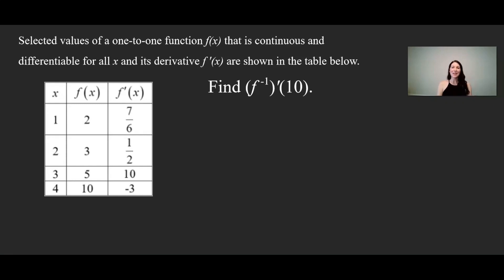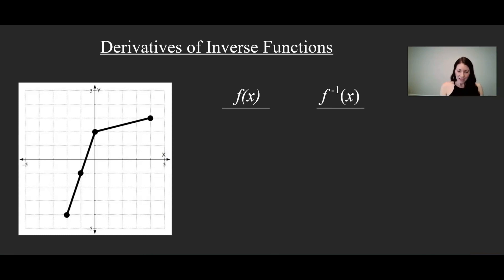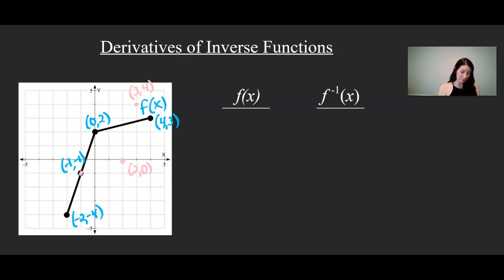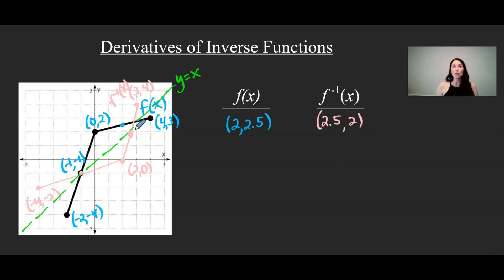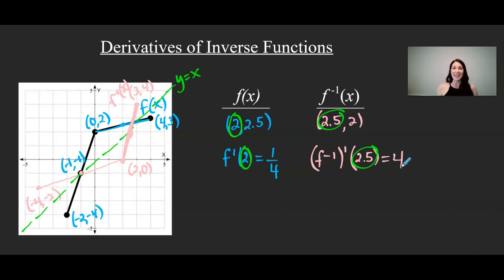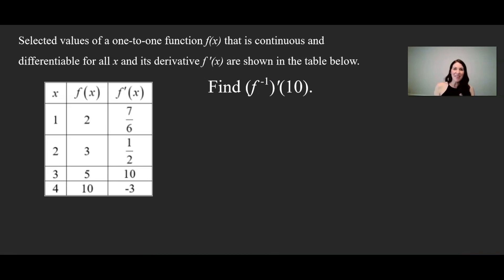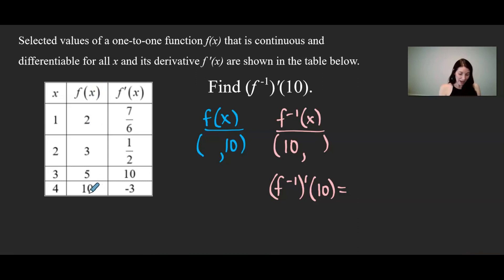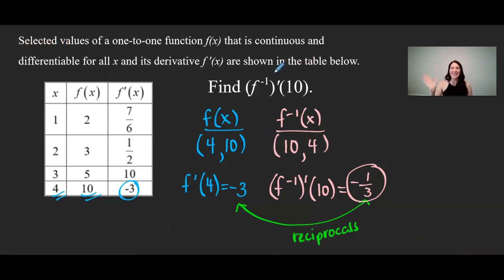Derivative of Inverse Function Explained!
High school math teacher explains how to find the derivative of an inverse function from a table!